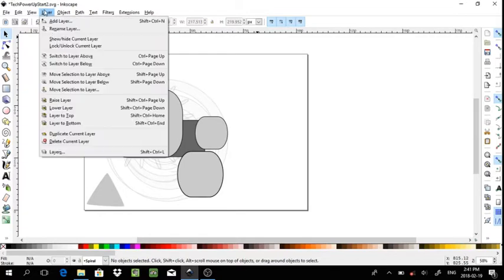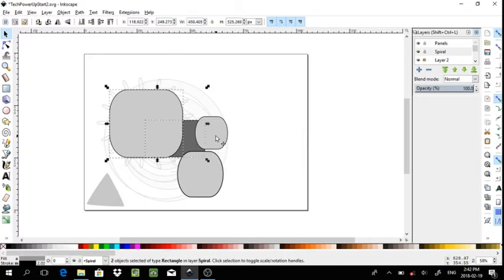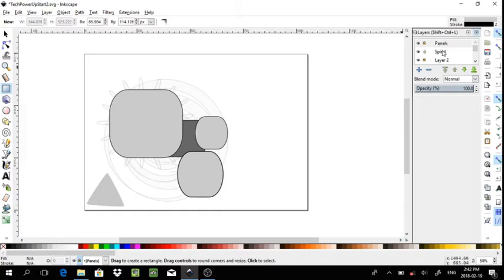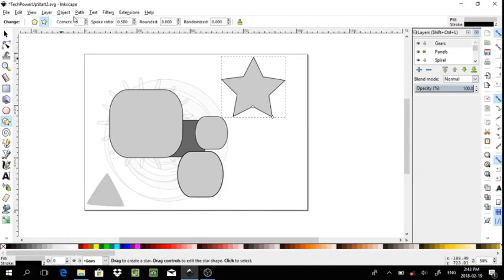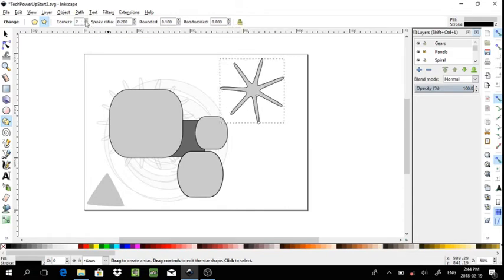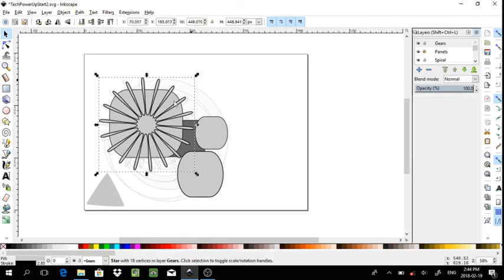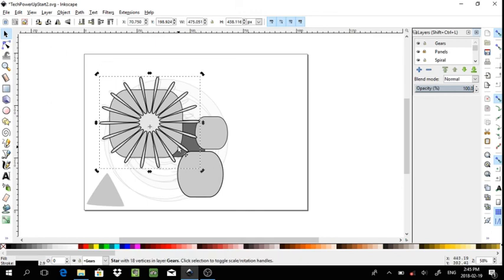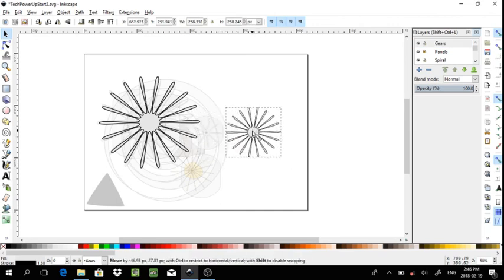Primitive Shapes and Layers in Inkscape.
Polygons, circles, and rectangles key concepts.